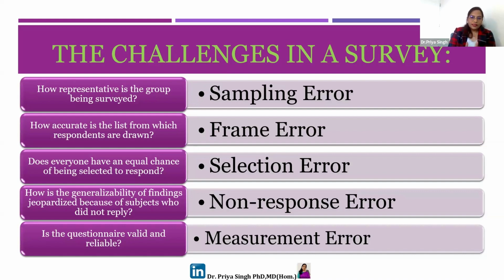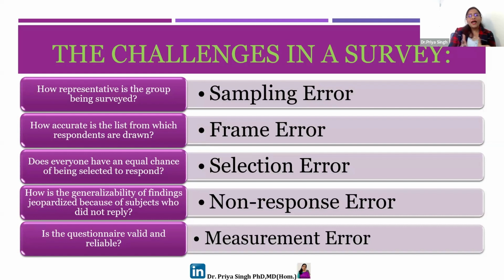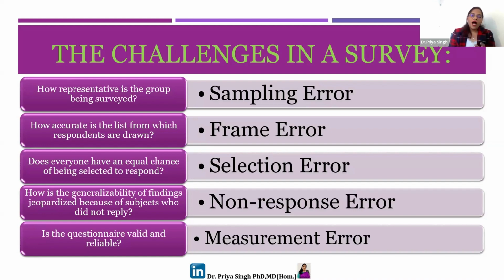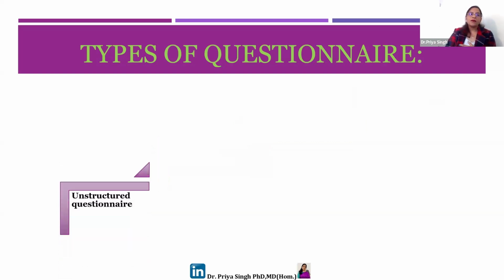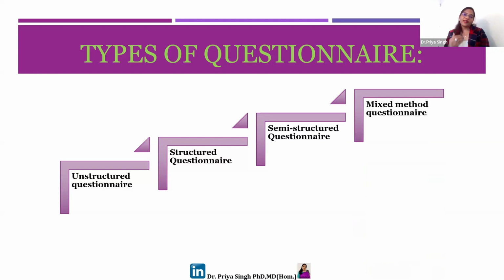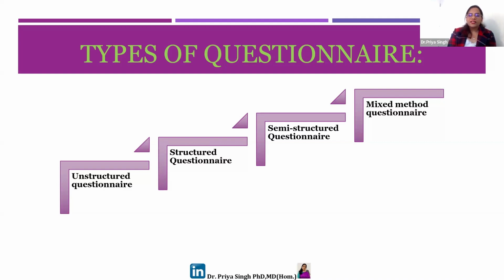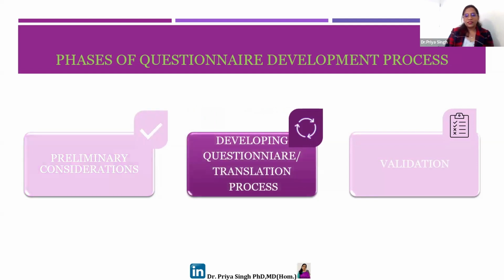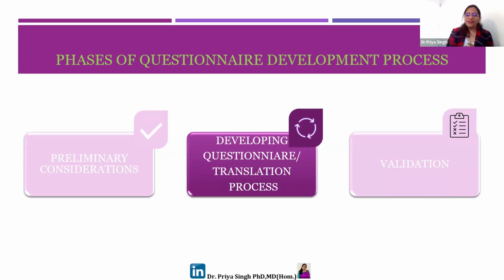HOW TO DEVELOP A VALIDATED QUESTIONNAIRE (PART1): Step-by-Step Guide for Researchers & Students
Are you struggling to design a research questionnaire that’s both reliable and valid?

In this video, I walk you through the complete process of developing and validating a questionnaire, from formulating items to conducting pilot testing and reliability analysis.

Whether you're a PhD student, academic researcher or health professional, this guide will help you understand:

How to define constructs and draft questions

The difference between validity and reliability

How to test face, content, construct validity

Using Cronbach’s alpha for internal consistency

Tips for pilot testing and revising items

Ideal for students working on thesis, dissertations or survey-based research.

Join our research community on